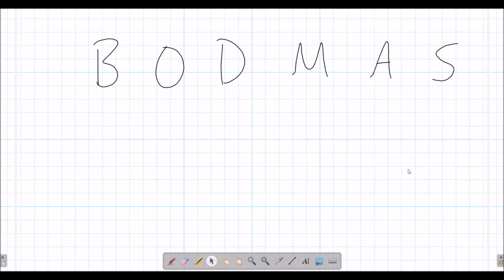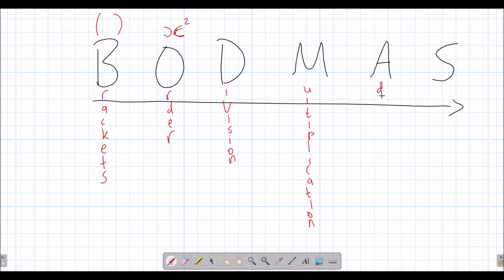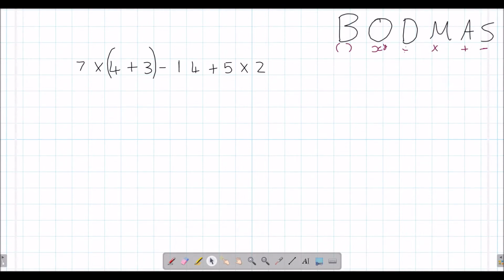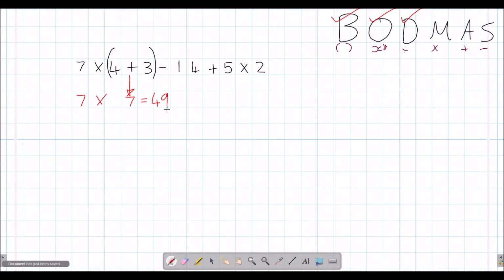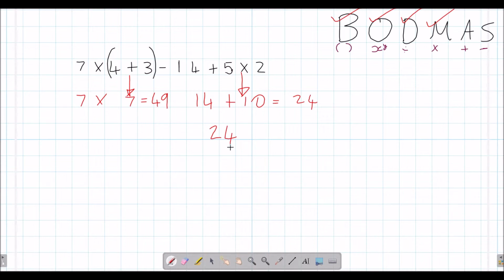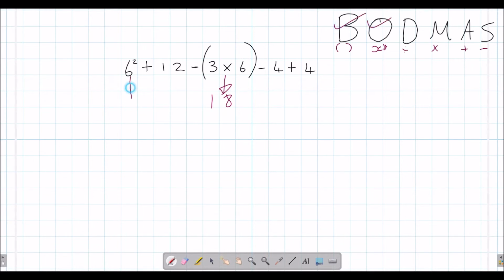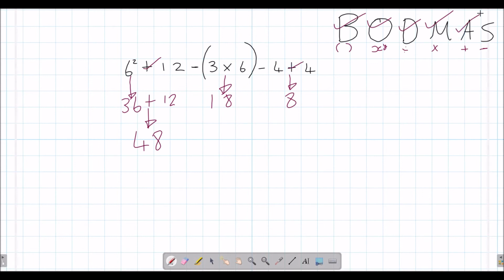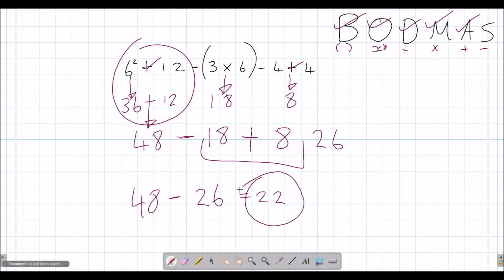BODMAS - Quick Tutorial